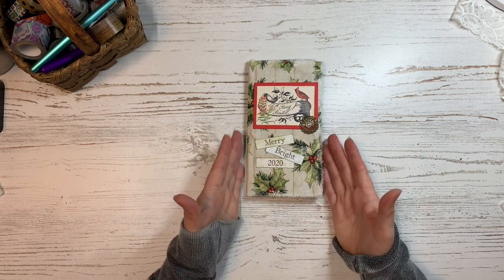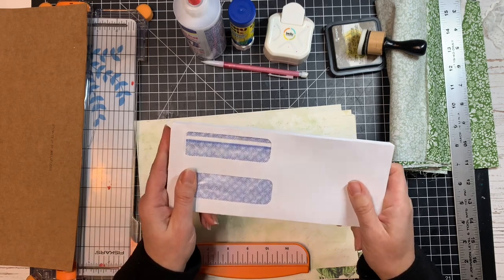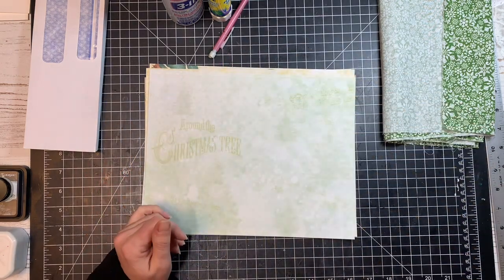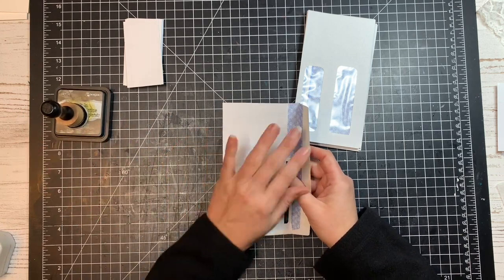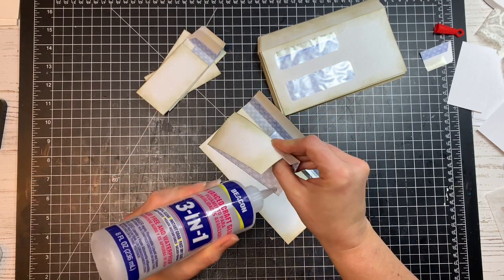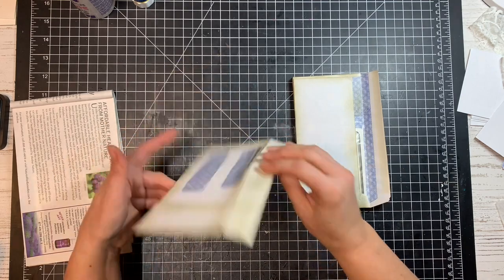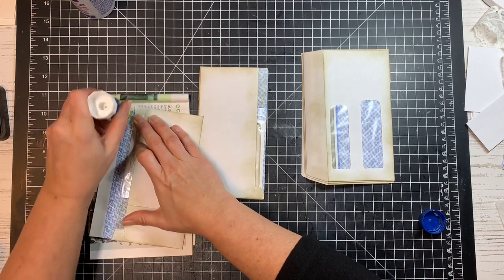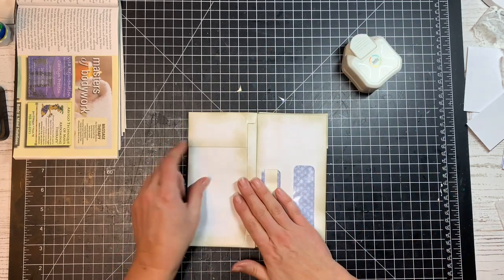Fabric Covered Christmas Envelope Journal - Part 1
Join me as I make a fabric covered journal from business size envelopes to use for your December documenting!

In this video I'll show you how I:
-cut the envelopes down to make them a better size for a pocket journal
-reassemble the cut envelopes so they are back to being envelopes!
-cut down and cover papers to make each spread
-assemble 15 envelopes into a journal without any sewing or stiching the signature or spine!
-create a sturdy fabric cover for the journal
-put together a bookplate and title for the front cover

Supplies used in this journal:
3 in 1 Glue
Paper Cutter
Glue Sticks
Small metal punch for brad